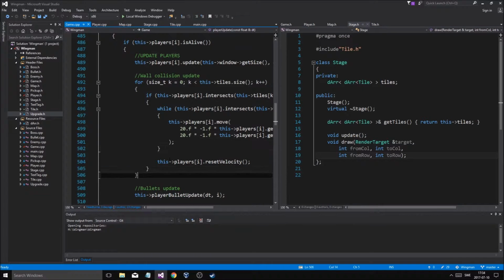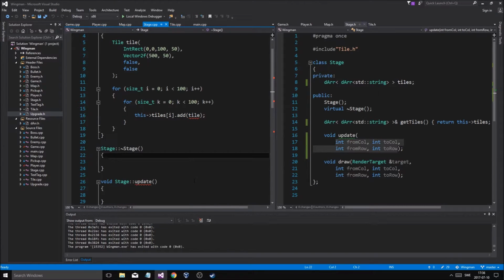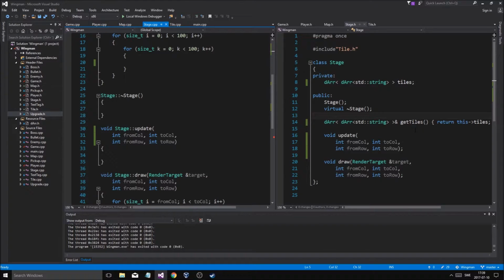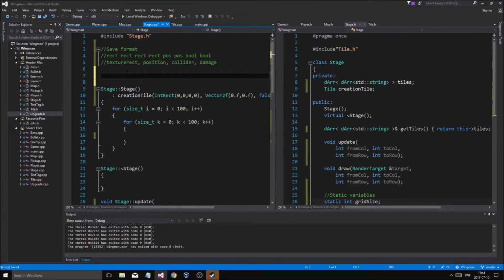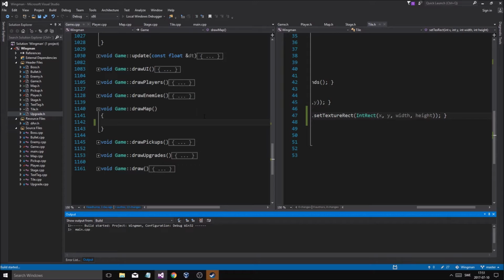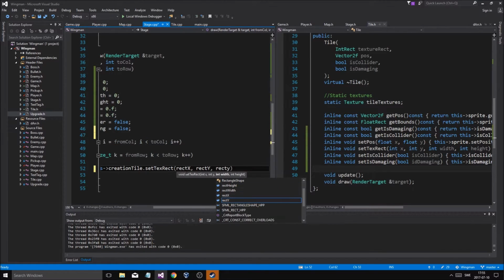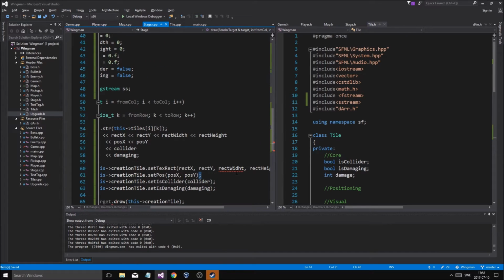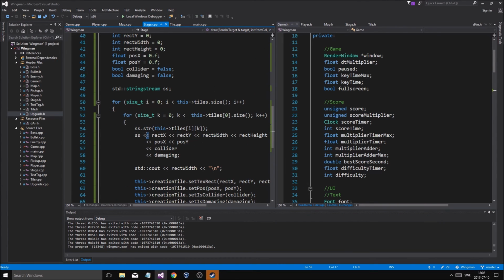SFML / C++ Game Development 52 | 2D Space-shooter | Couch CO-OP, Leveling, Upgrades, Bosses & MORE!